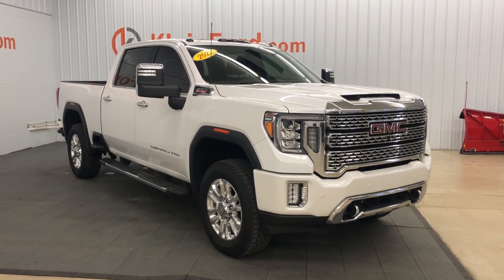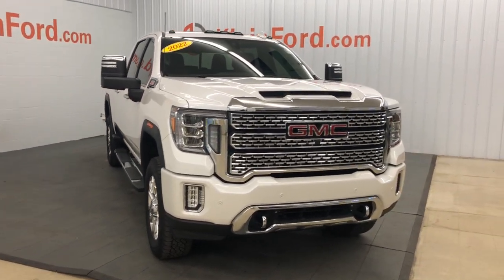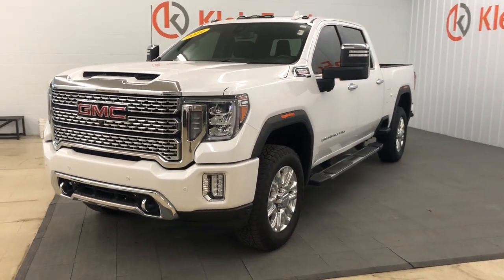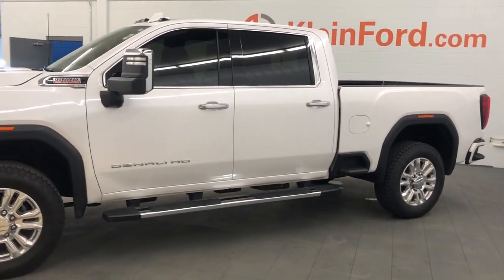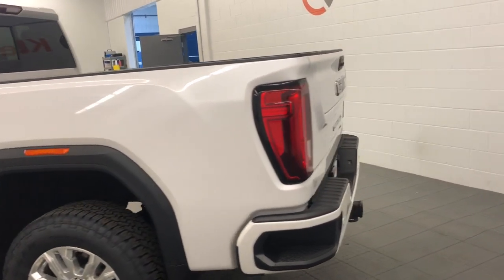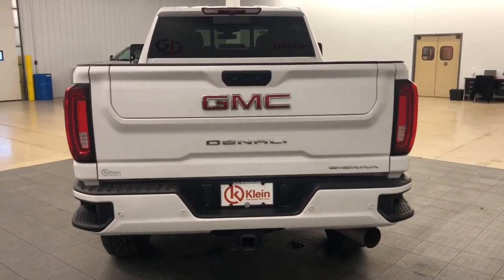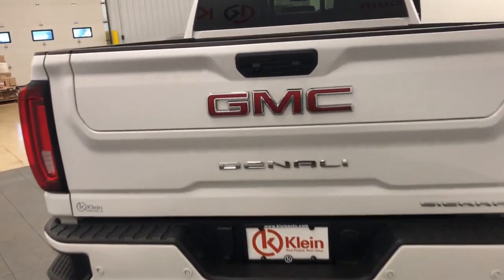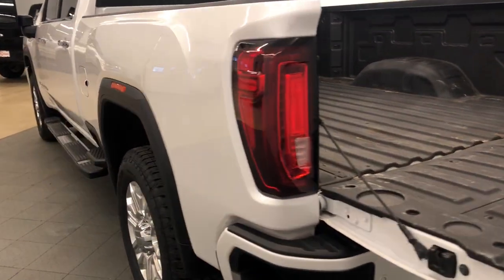2022 GMC Sierra 2500HD Greenville, Oshkosh, Appleton, Fond du Lac, Neenah, WI 70191-6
Used 2022 GMC Sierra 2500HD Denali available in Winneconne, Wisconsin at Klein Ford. Servicing the Greenville, Oshkosh, Appleton, Fond du Lac, Neenah, WI area.

Klein Ford
946 E. Main St

Heated and Cooled Seats, Blind-Spot Monitors, Lane Keeping Assist, Navigation System, Leather Seats, HEATED STEERING WHEEL, Sunroof/Moonroof, Tow Package, 4X4, Remainder of 3 year / 36,000 mile Factory Warranty, Remainder of 5 year / 60,000 mile Powertrain Warranty, CLEAN CARFAX/NO ACCIDENTS, 10-Way Power Driver Seat Adjuster w/Lumbar, 10-Way Power Passenger Seat Adjuster w/Lumbar, 3.73 Rear Axle Ratio, Auto High-beam Headlights, Automatic Emergency Braking, Automatic temperature control, Bose Premium 7 Speaker Sound System, Driver Alert Package I, Driver Alert Package II, Driver Memory, Electric Rear-Window Defogger, Exterior Parking Camera Rear, Following Distance Indicator, Forge Perforated Leather-Appointed Front Seat Trim, Forward Collision Alert, Front dual zone A/C, Front fog lights, Garage door transmitter, Genuine wood console insert, GMC Connected Access Capable, HD Surround Vision w/2 Trailer View Camera Provisions, Heated & Ventilated Front Bucket Seats, Heated steering wheel, Hill Descent Control, Hitch Guidance w/Hitch View, Integrated Trailer Brake Controller, IntelliBeam Automatic High Beam On/Off, In-Vehicle Trailering System App, Lane Change Alert w/Side Blind Zone Alert, Lane Departure Warning System, Memory seat, Navigation System, Off-Road Suspension, OnStar & GMC Connected Services Capable, Power Sliding Rear Window w/Defogger, Radio: AM/FM w/Prem GMC Infotainment System & Navi, Rear Cross Traffic Alert, Remote Vehicle Starter System, SiriusXM w/360L, Spray-On Pickup Box Bed Liner w/Denali Logo, Steering wheel mounted audio controls, Traction control, Universal Home Remote, Wheels: 20 Multi-Dimensional Polished Aluminum, Wi-Fi Hotspot Capable, Wireless Charging, Wireless Phone Projection, X31 Off-Road Package.brbrWhite 2022 GMC Sierra 2500HD Denali X31 OFF ROAD 4WD 4D Crew Cab Duramax 6.6L V8 Turbodiesel 10-Speed AutomaticbrbrbrBuy from the highest rated dealership in Fox Valley Area. Google rating of 4.6!!! Our non-commissioned sales staff members are paid to find you the right vehicle at the right price.
Navigation System,Driver Alert Package I,Driver Alert Package II,X31 Off-Road Package,7 Speakers,AM/FM radio: SiriusXM with 360L,Bose Premium 7 Speaker Sound System,Premium audio system: Premium GMC Infotainment System,Radio: AM/FM w/Prem GMC Infotainment System & Navi,SiriusXM w/360L,Steering Wheel Audio Controls,Air Conditioning,Automatic temperature control,Electric Rear-Window Defogger,Front dual zone A/C,Rear window defroster,120-Volt Bed Mounted Power Outlet,120-Volt Instrument Panel Power Outlet,12-Volt Rear Auxiliary Power Outlet,Driver Memory,Memory seat,Power driver seat,Power steering,Power windows,Power Windows w/Driver Express Up/Down,Remote keyless entry,Remote Vehicle Starter System,Steering wheel mounted audio controls,Universal Home Remote,Manual Tilt-Wheel/Telescoping Steering Column,Off-Road Suspension,Speed-sensing steering,Traction control,4-Wheel Disc Brakes,ABS brakes,Dual front impact airbags,Dual front side impact airbags,Electrical Lock Control Steering Column,Emergency communication system: OnStar and GMC Connected Services capable,Front anti-roll bar,Front wheel independent suspension,Keyless Open & Start,Low tire pressure warning,Occupant sensing airbag,Overhead airbag,Power Door Locks,Pickup Box,Brake assist,Electronic Stability Control,Lane Departure Warning System,Exterior Parking Camera Rear,Hill Descent Control,Auto High-beam Headlights,Delay-off headlights,Front fog lights,Fully automatic headlights,Panic alarm,Security system,Unauthorized Entry Theft-Deterrent System,Speed control,2-Speed Active Transfer Case,Heavy-Duty 80 Amp Battery,6 Rectangular Chromed Tubular Assist Steps,Auto-dimming door mirrors,Bumpers: body-color,Heated door mirrors,IntelliBeam Automatic High Beam On/Off,LED Cargo Area Lighting,LED Smoked Amber Roof Marker Lamps,Polished Exhaust Tip,Power door mirrors,Rear step bumper,Rear Wheelhouse Liners,Signature Denali Grille,Spray-On Pickup Box Bed Liner w/Denali Logo,Turn signal indicator mirrors,2 USB Ports,2 USB Ports (1st Row),2nd Row Dual USB Charge-Only Ports,Apple CarPlay/Android Auto,Auto-dimming Rear-View mirror,Automatic Emergency Braking,Bed View Camera w/2 Trailer Camera Provisions,Compass,Compass Located In Instrument Cluster,Driver door bin,Driver vanity mirror,Floor-Mounted Center Co